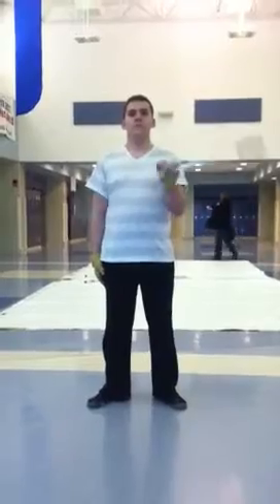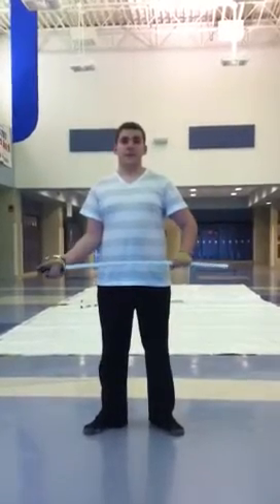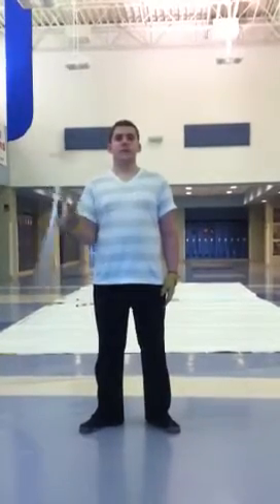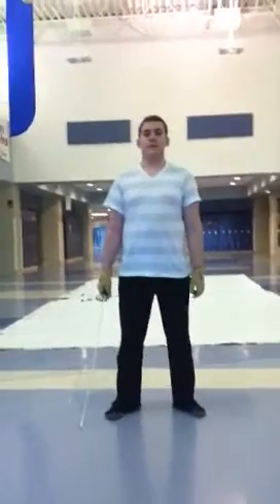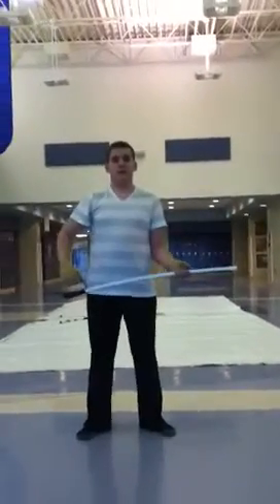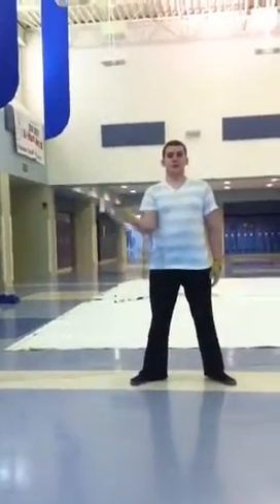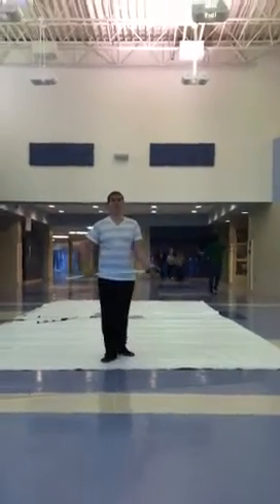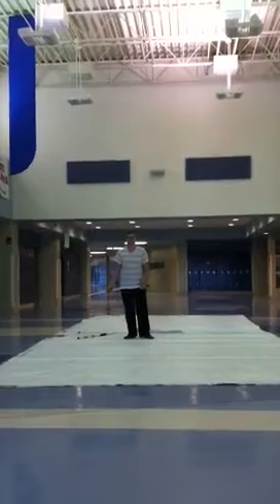3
Video audition 3